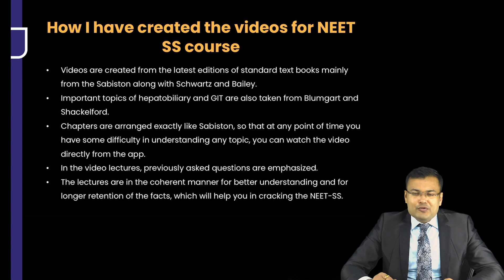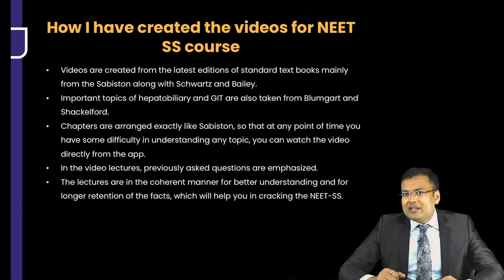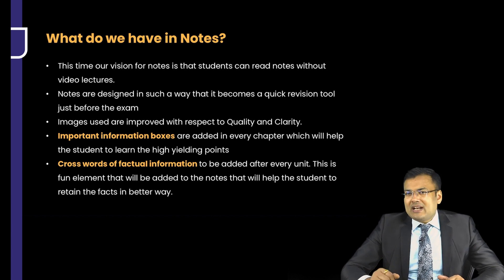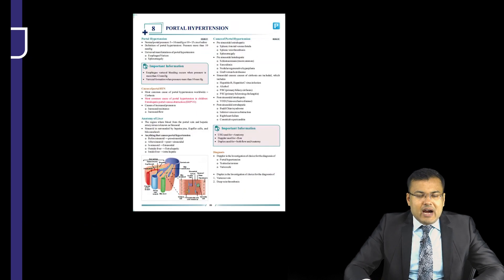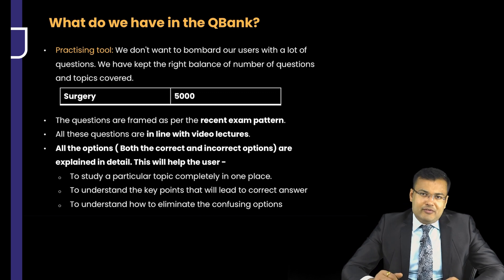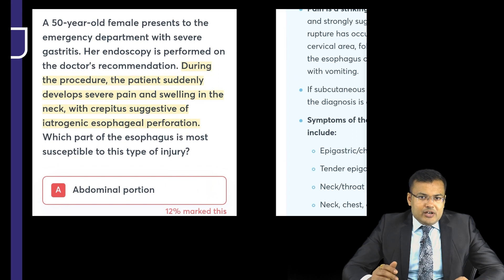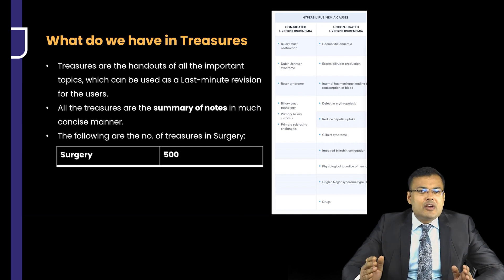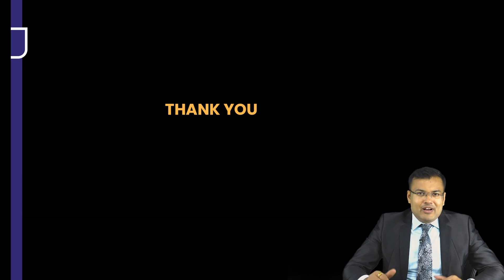SS Elite Plan For Surgery - Key Aspects!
Watch Dr. Pritesh Singh's video on the Key Aspects of the updated version of PrepLadder SS Surgery Program, a valuable resource for NEET Super Specialty in Pediatrics preparation. Gain insights into managing this condition effectively, equipping yourself with the knowledge needed for success in the exam.